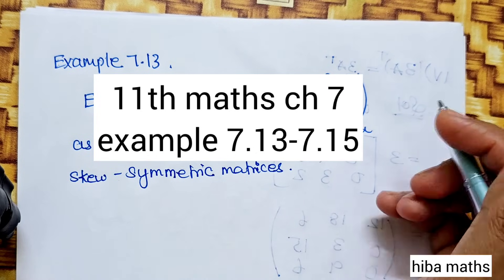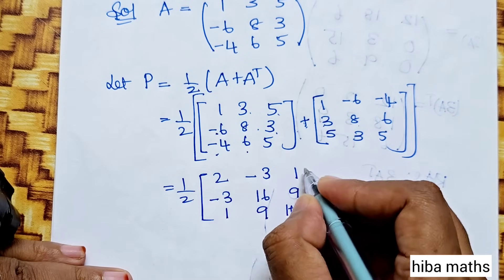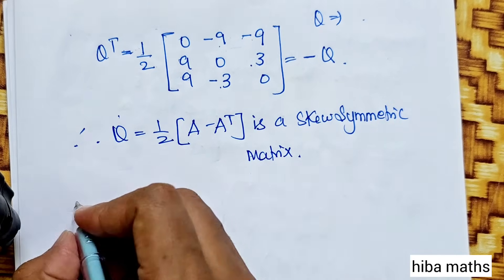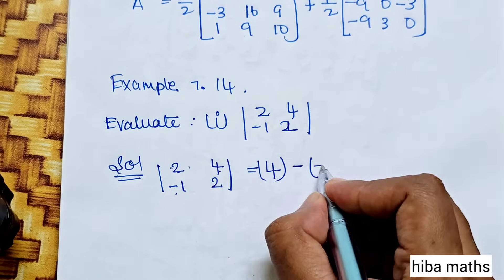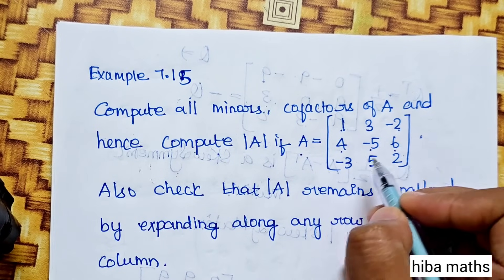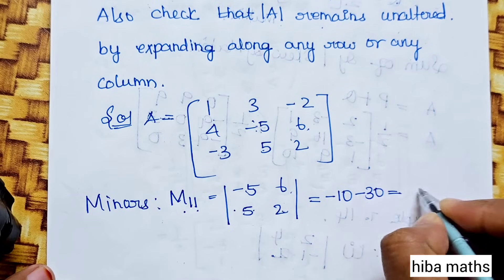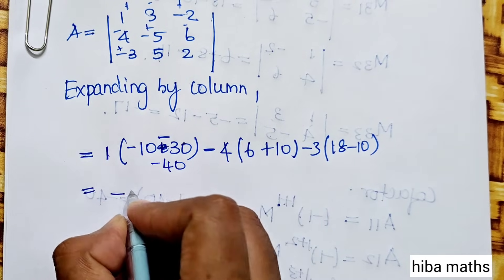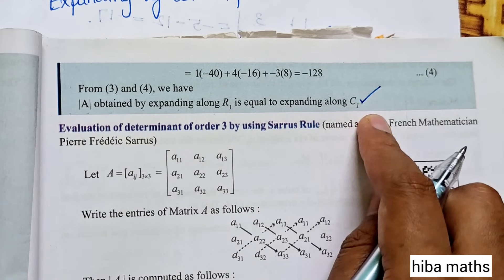11th maths chapter 7 example 7.13 - 7.15 matrices and determinants tn syllabus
11th maths chapter 7 example 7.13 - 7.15 matrices and determinants tn syllabus
11th maths chapter 7 matrices and determinants tn syllabus

11th maths chapter 7 matrices and determinants

11th maths example 7.13
11th maths example 7.14
11th maths example 7.15
11th maths examples

11th maths chapter 7 examples

11th class maths tutorial for beginners
Mathematics tutorials
Maths homework help
Hiba maths